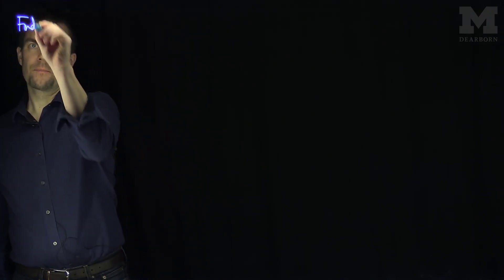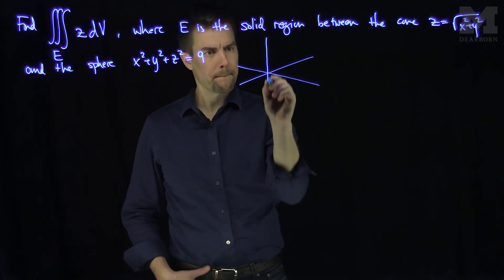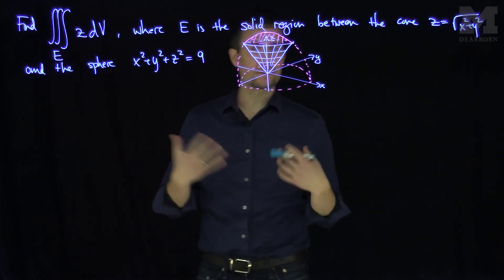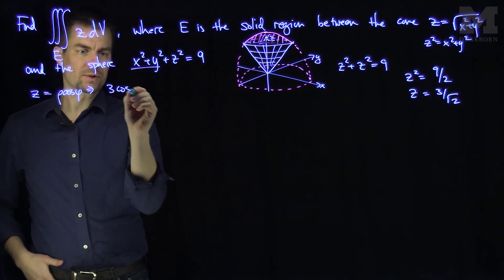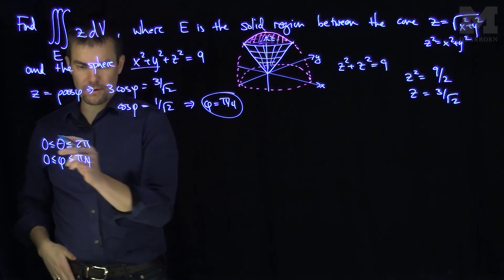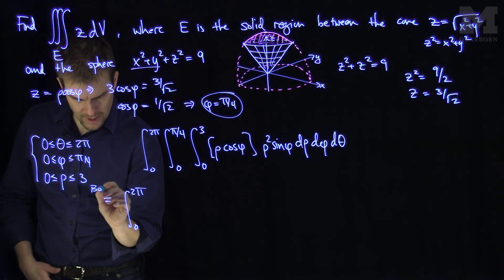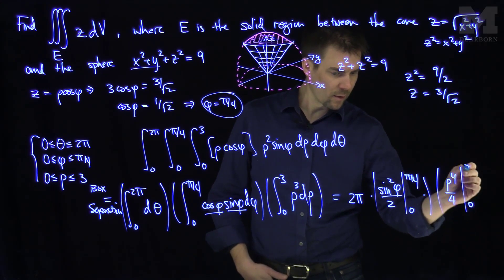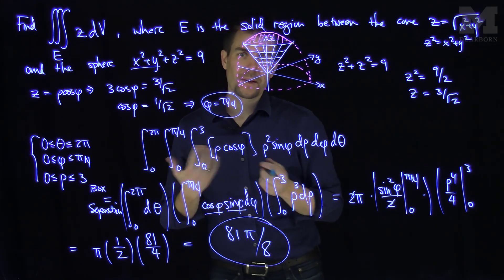Integration in Spherical Coordinates Example 2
We give another example of converting a triple integral into spherical coordinates.